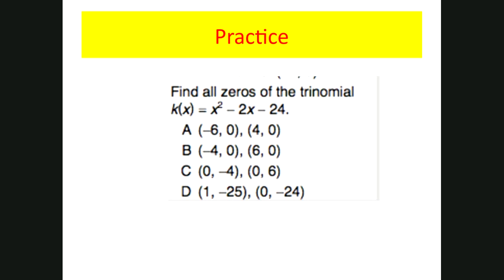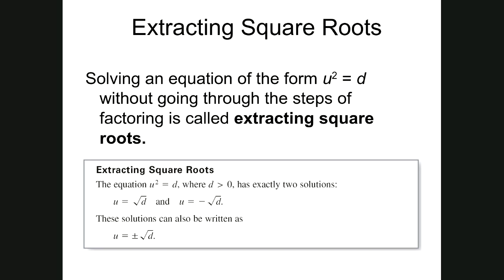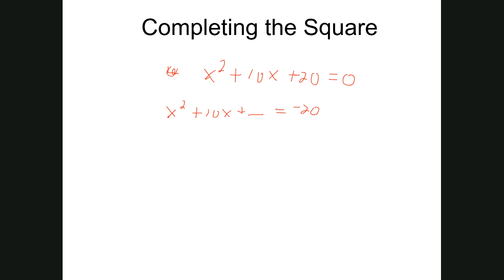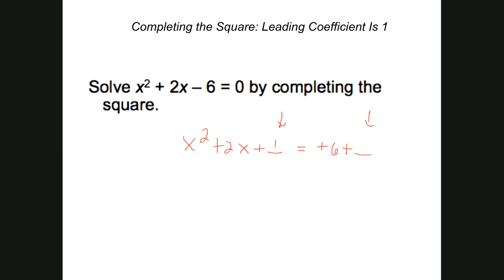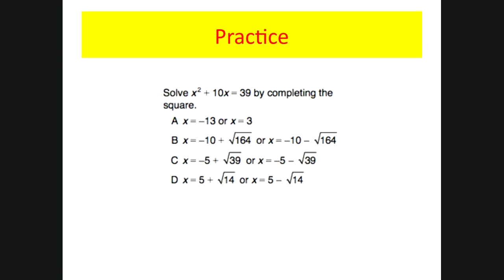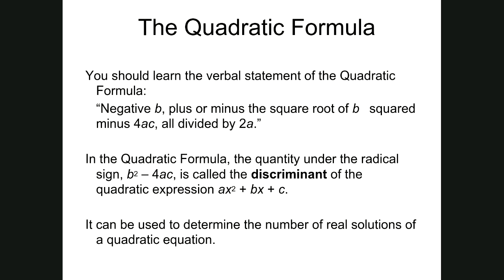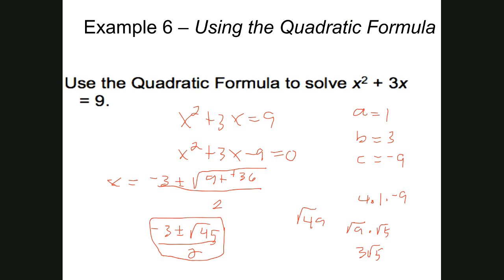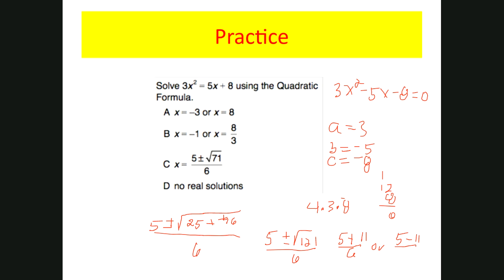PC S1 week 4 tutorial